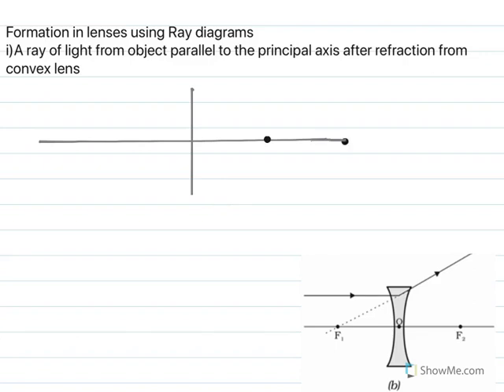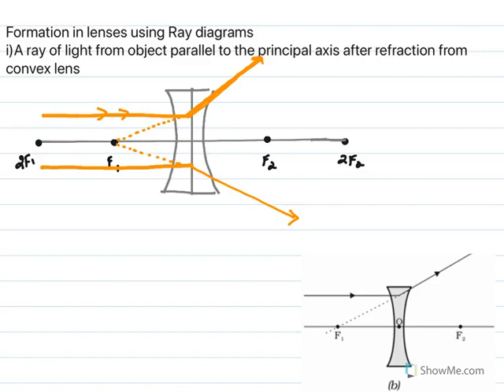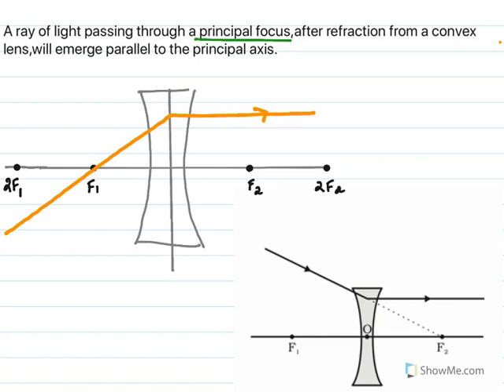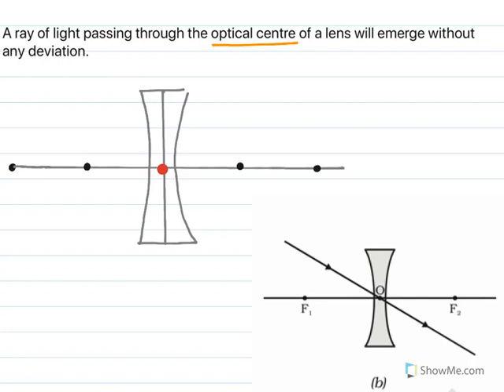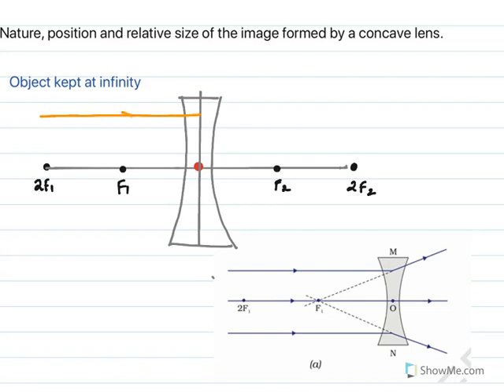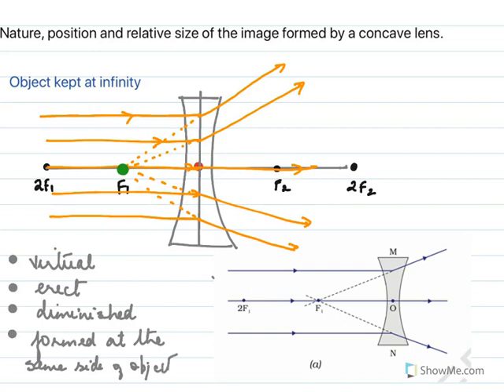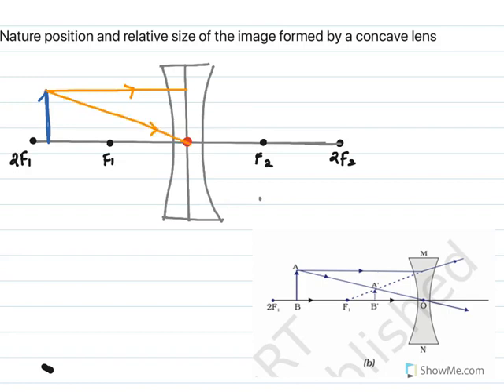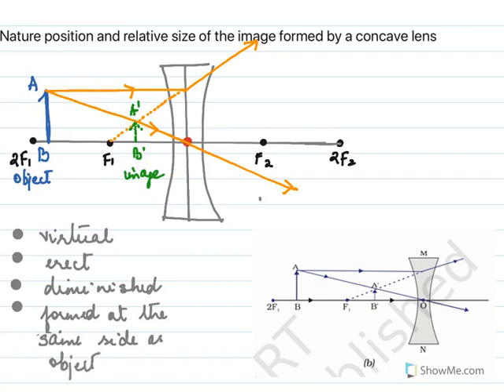CLASS 10/ LIGHT/ RAY DIAGRAMS CONCAVE LENS (37F)